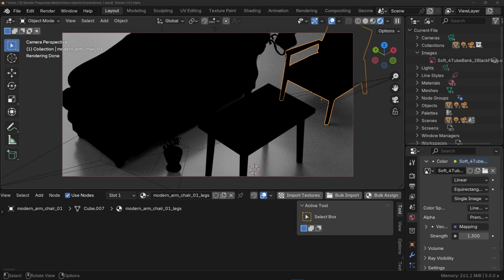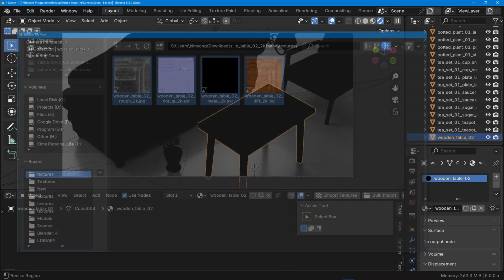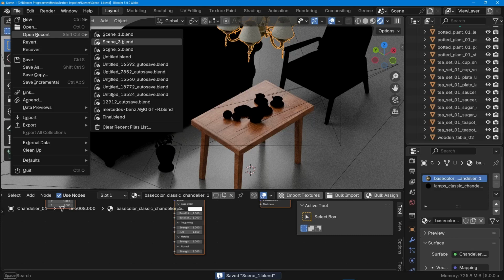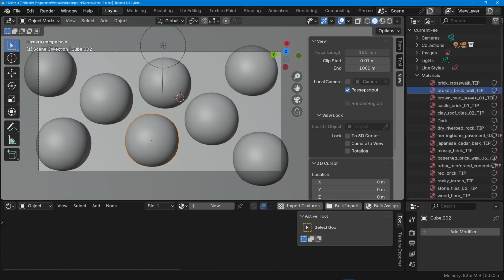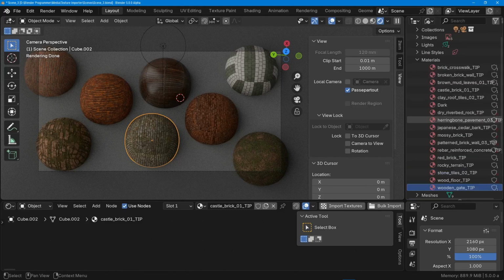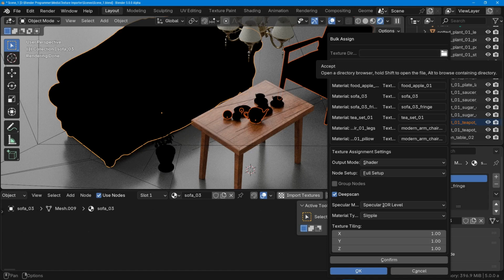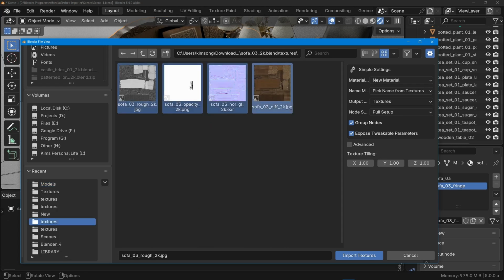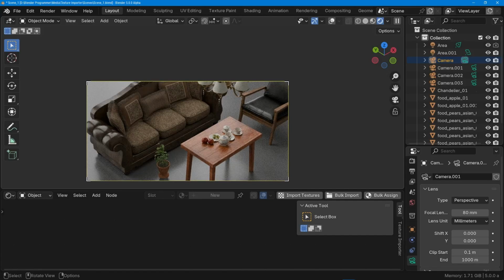Texture Importer Pro: Save Hours on Blender Textures!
Hey everyone!

This updated add-on saves hours with one-click imports and PBR setups. Check out the new features and tips in this tutorial. (Apologies for slight voice lag—Cycles got me! 😅)